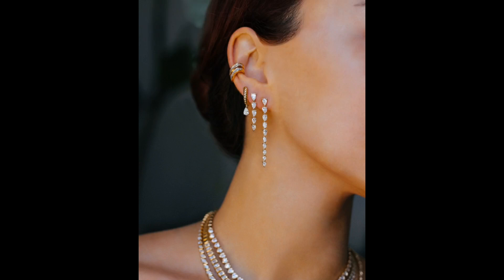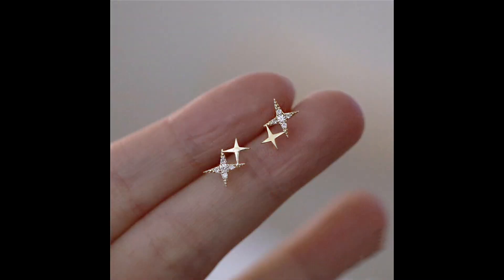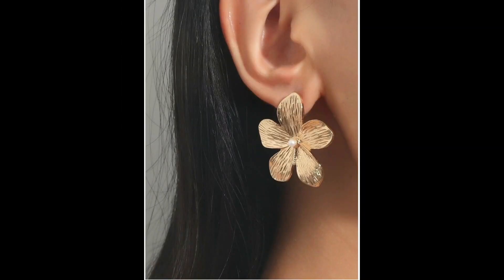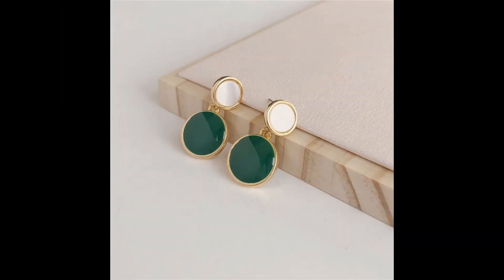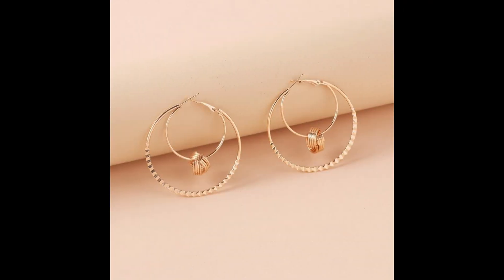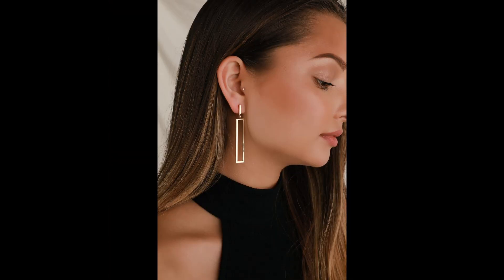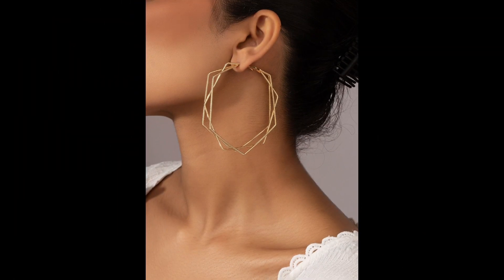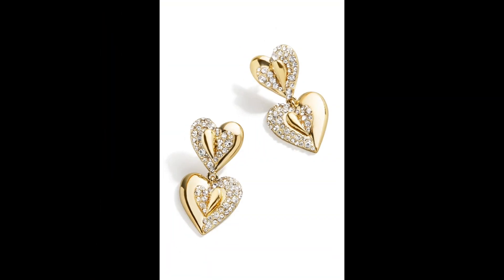EARRINGS JEWELRY DESIGNS BY @Womensfashiongallery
Earrings are a versatile and essential component of jewelry, adding a touch of elegance and personal style to any ensemble. The myriad designs available cater to diverse tastes, occasions, and fashion trends.

Stud earrings are a classic choice, characterized by their simplicity and small size. Often featuring a single gemstone or a metallic motif, they sit snugly on the earlobe, making them suitable for both everyday wear and formal occasions. Hoop earrings, ranging from small, subtle loops to large, statement-making circles, offer a versatile option that can be both casual and glamorous. They can be embellished with diamonds, beads, or intricate patterns to add flair.

Drop earrings and dangle earrings provide a more dramatic effect, hanging below the earlobe and often swaying with movement. These can vary from minimalist designs to elaborate pieces adorned with gemstones, pearls, or artistic metalwork. Chandelier earrings are a subset of dangles, characterized by their multi-layered, ornate design, often resembling an intricate light fixture, ideal for special events and evening wear.

Ear cuffs and climbers are contemporary choices, hugging the ear’s contour and creating a bold, edgy look without requiring multiple piercings. They can be sleek and modern or decorated with intricate details.

Whether crafted from gold, silver, platinum, or adorned with precious gems, earrings remain a timeless accessory, reflecting personal style and adding a finishing touch to any outfit. youtube @Womensfashiongallery